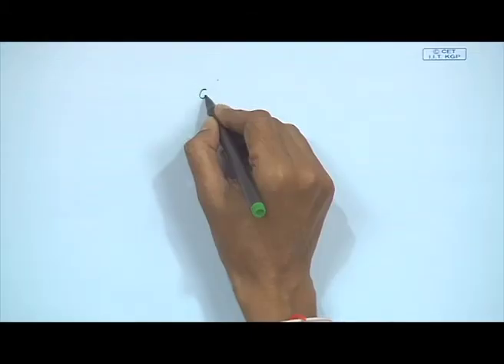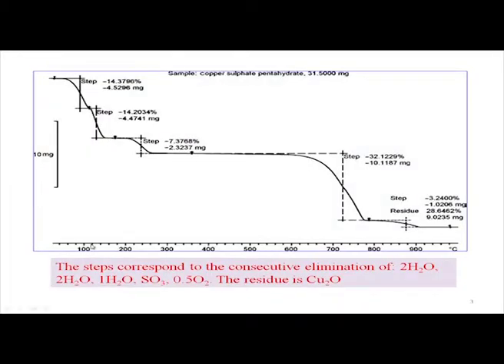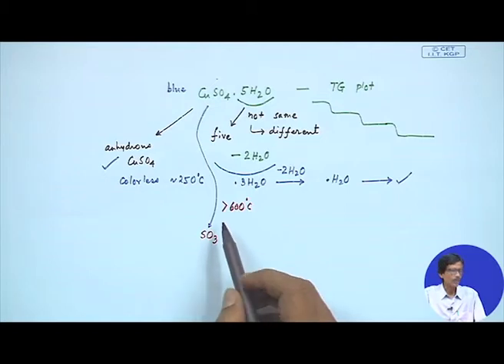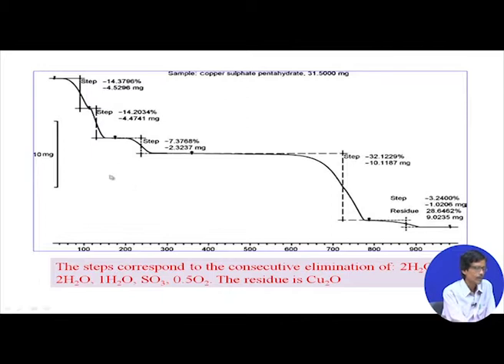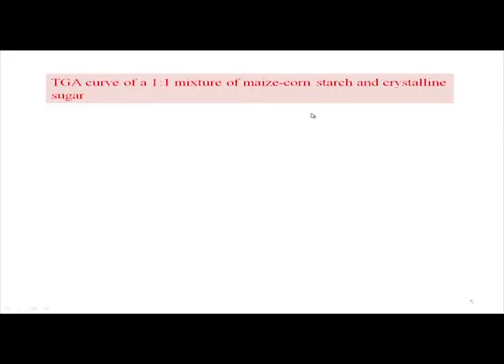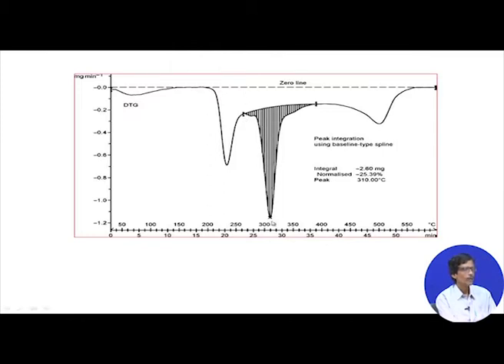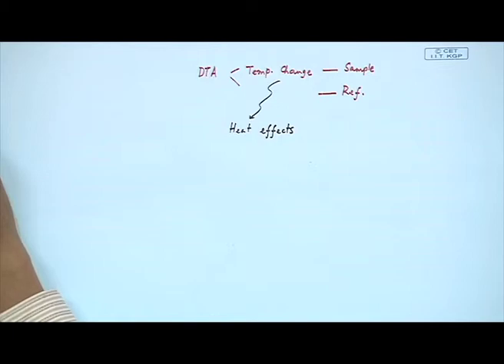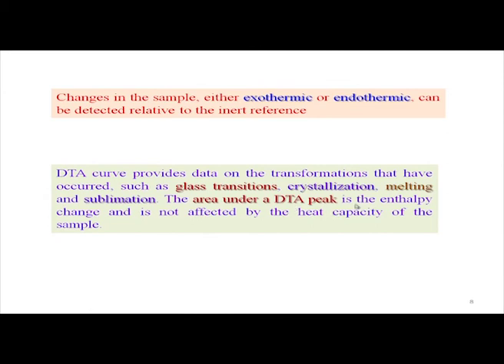Thermal Methods of Analysis - II(Contd.)